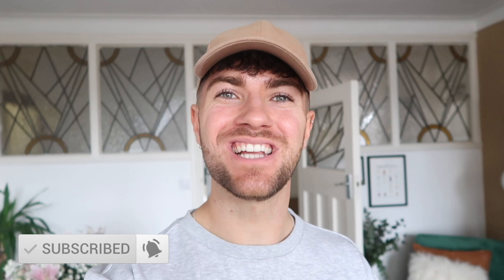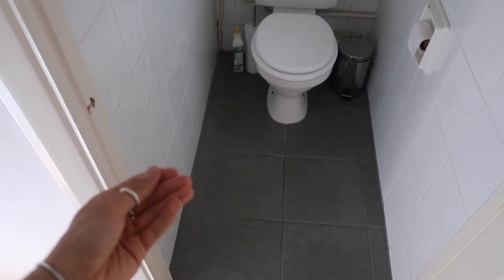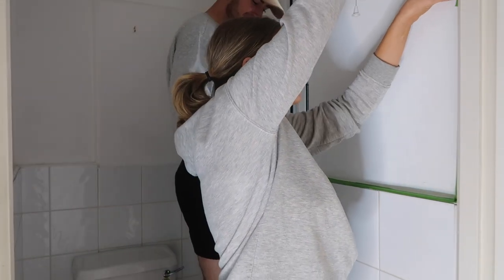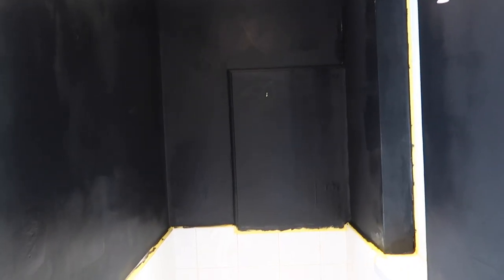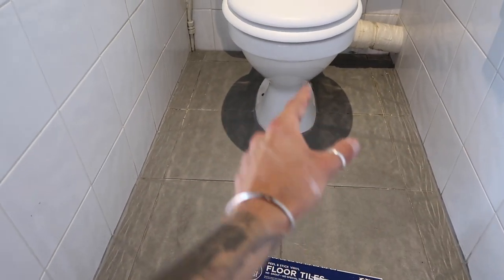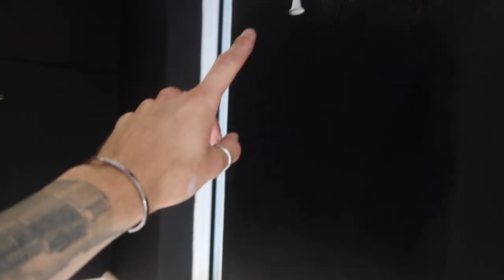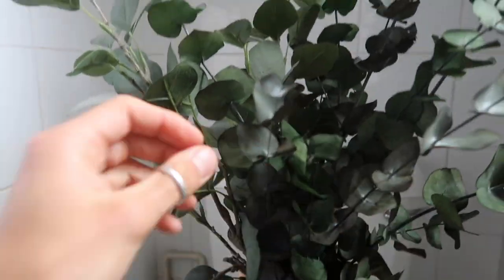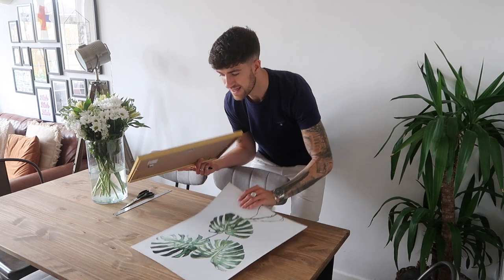SMALL BATHROOM MAKEOVER | DIY PEEL AND STICK £50 BUDGET MAKEOVER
Hey guys!

I hope you are all doing well. I am so excited to share this one with you. We have never really loved our toilet, so we finally decided to give it some much needed TLC.

Everything featured is linked down below. If you have any questions, drop them in the comments and I will get back to you.

Big love,
Luke x

IKEA gold picture frame:
IKEA plant print:
H&M Home vase:
H&M Home room diffuser:
London house plants fern:
Dunelm loo brush: